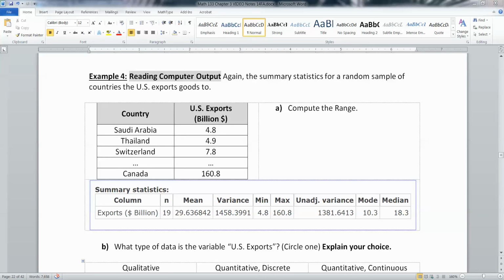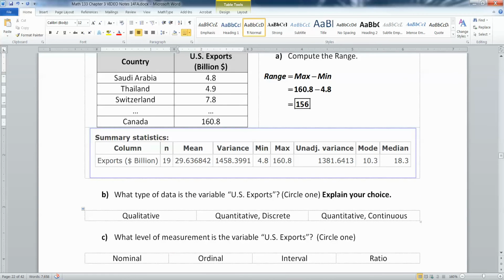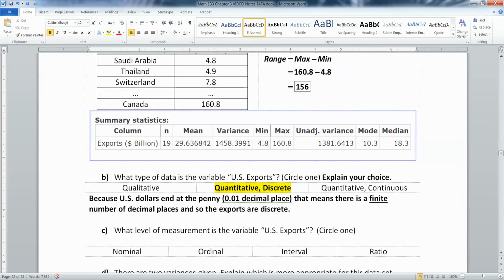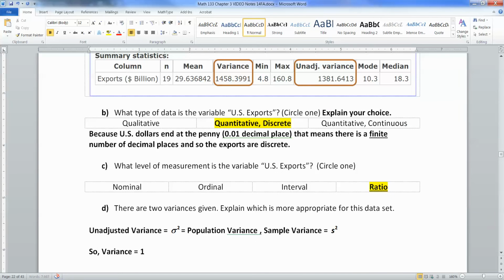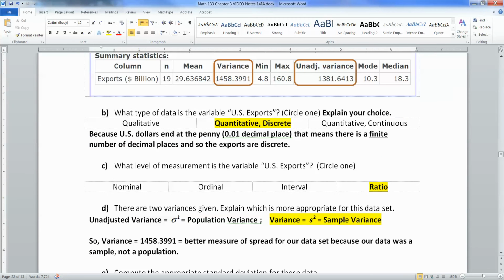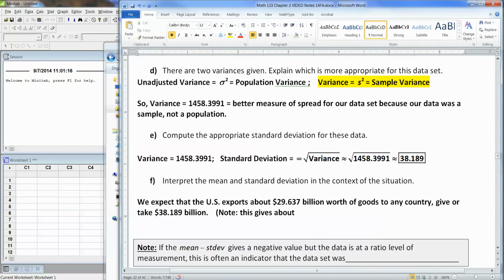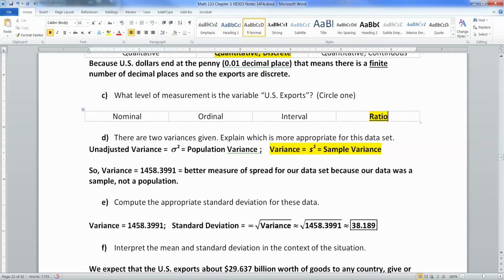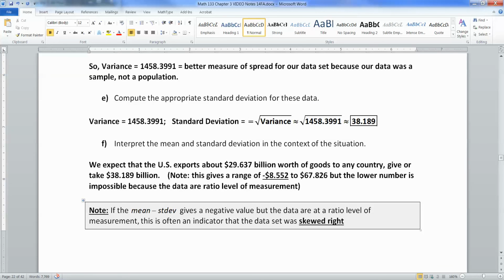3.2 - Part 5 of 7 - Math 133 Lectures FA15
Covers:
Range
Variance
Standard Deviation
Population vs. Sample Variance
Population vs. Sample Standard Deviation
Interpreting the Standard Deviation and Mean
Reading Computer Ouput to find Mean, Standard Deviation, Range, and Variance